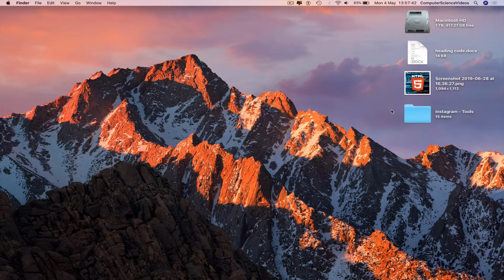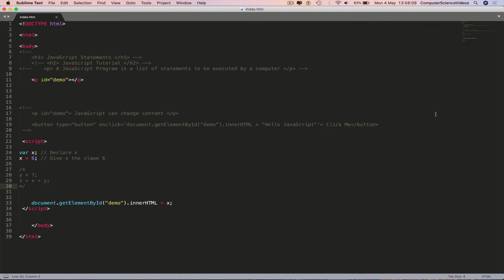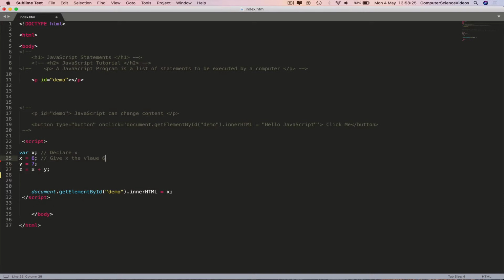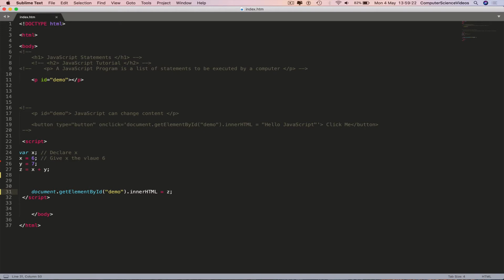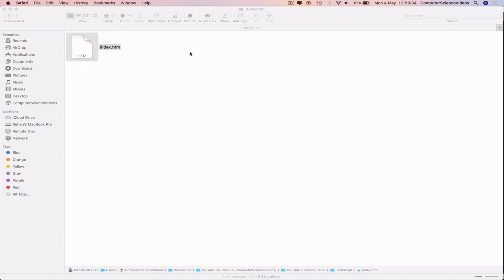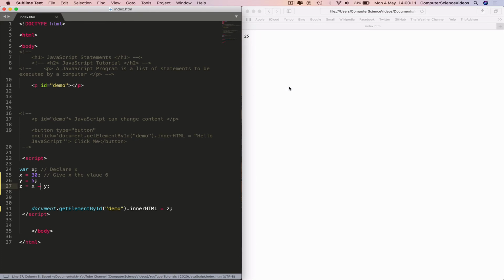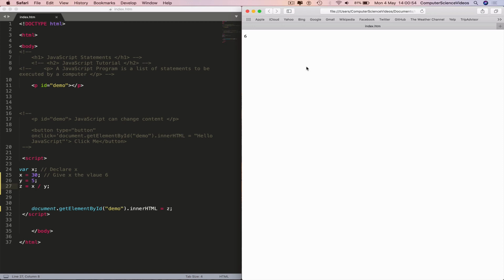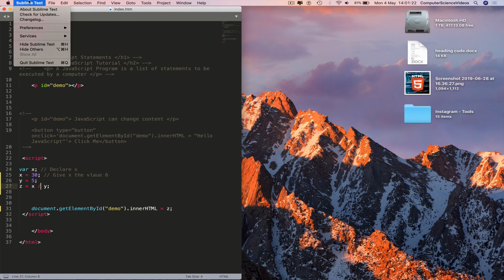Programming in JAVASCRIPT - Tutorial 8 | JavaScript Operators